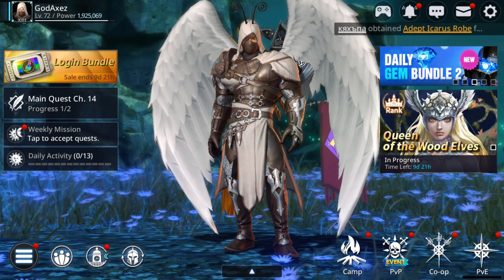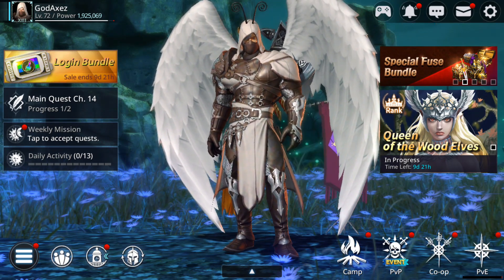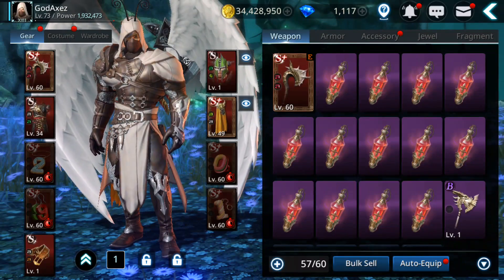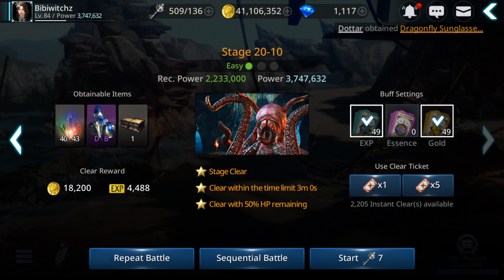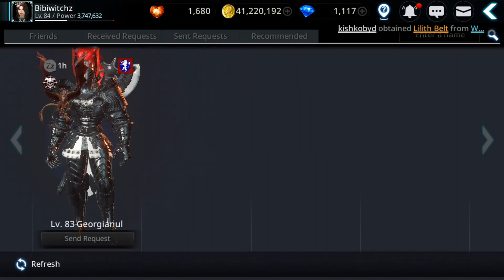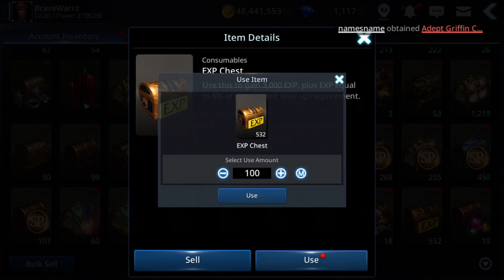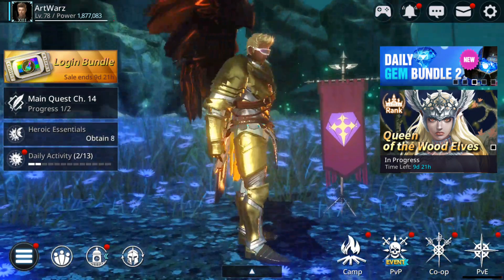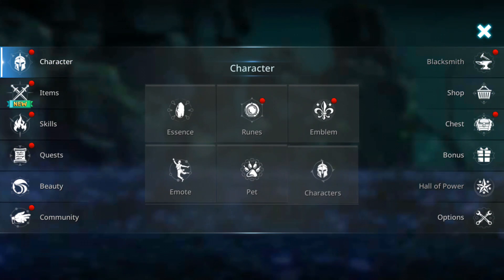Darkness Rises tips and tricks: Tricks to LvL Up Fast All Characters to 100 and Benefits of Max LvL!